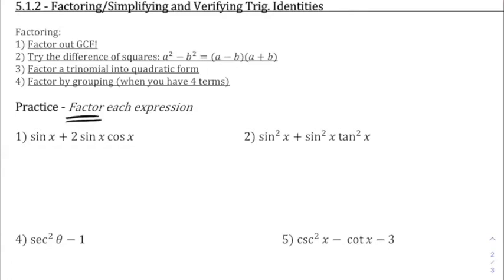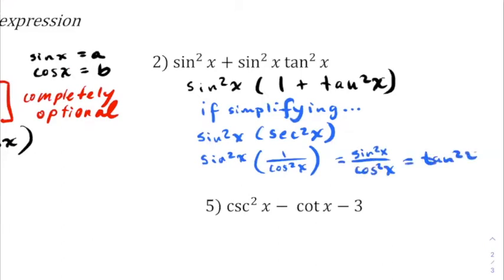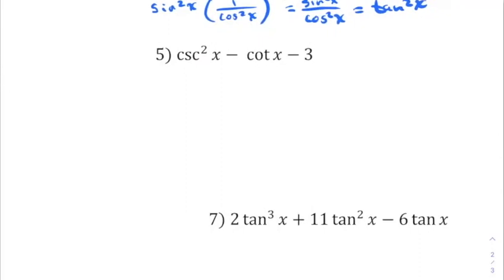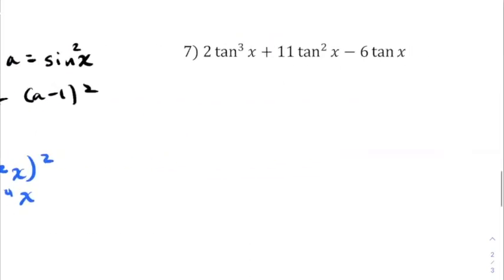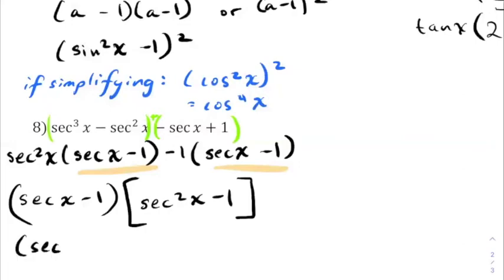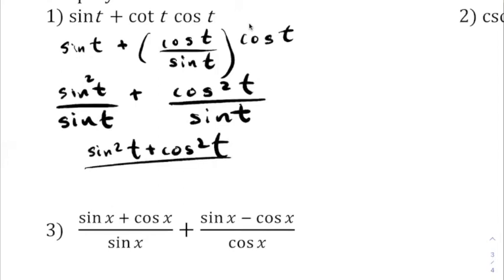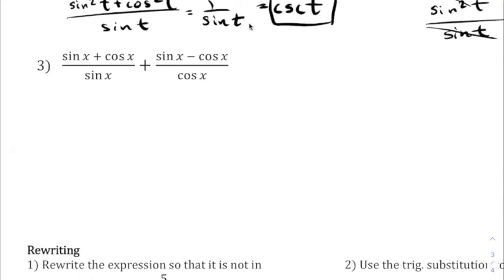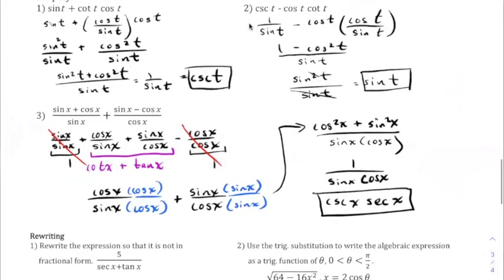HPC 5.1.2 - Simplifying & Factoring Trig. Identities